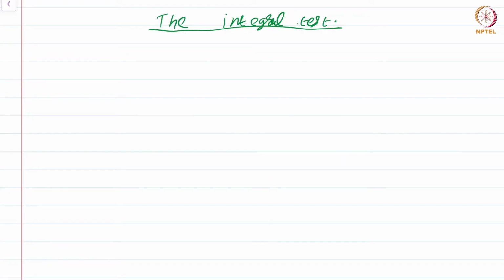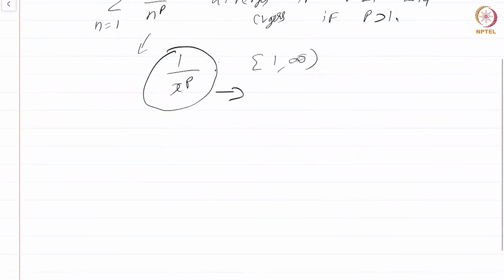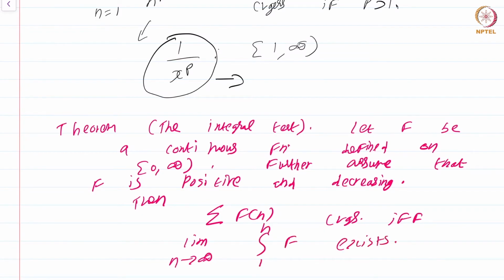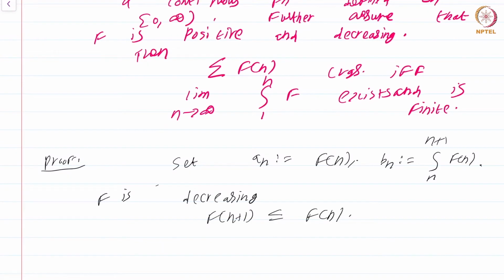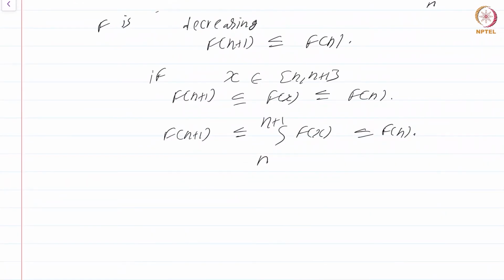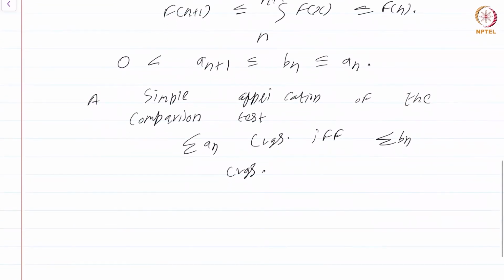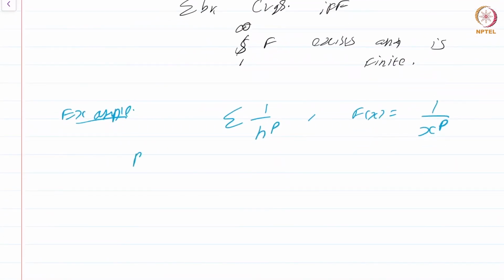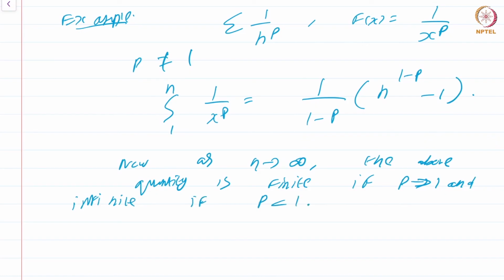The Integral test